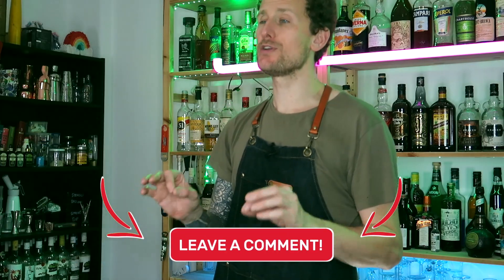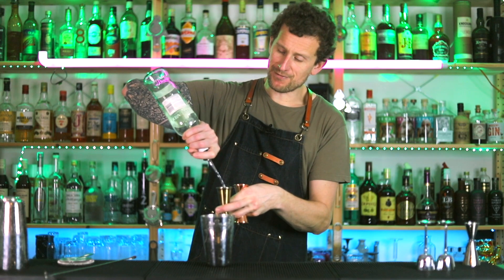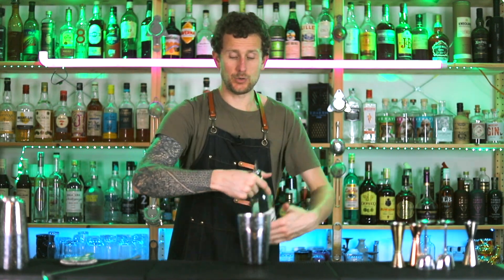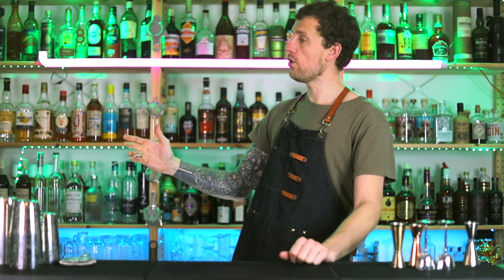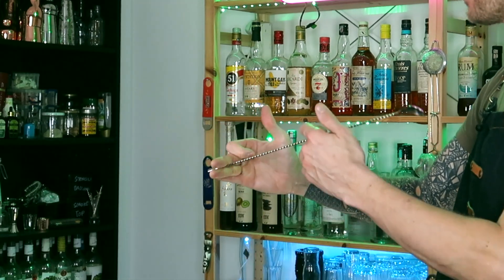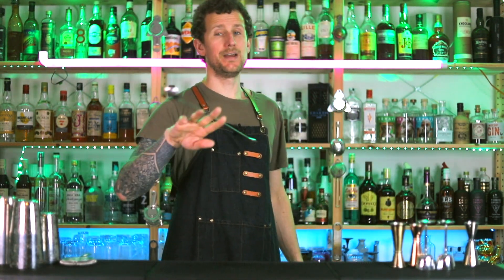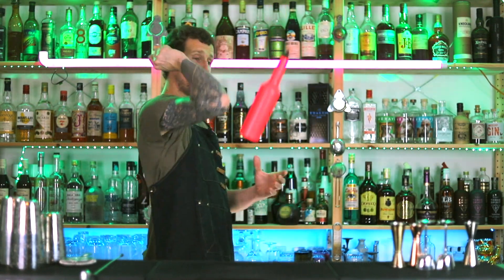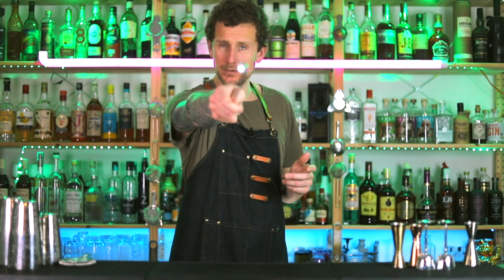5 Flair Bartending Trends for 2023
Get the tools featured in the video

Battle of the Bottle
Online flair bartending cocktail competition

In this video, we're going to be talking about the trends you need to know for 20323, specifically flair bartending.

In this video, we're talking about flair bartending – what it is, what to expect in the next few years, and how to prepare for it.

Flair bartending is trending and you need to know what to expect if you want to be ahead of the curve. In this video, we're discussing the trends you need to know to be a successful flair bartender in 2023. From jiggering to using flair bottles, this video will give you everything you need to know to stay ahead of the curve. So what are you waiting for? Watch this video and start practicing your flair today!

Cheers
Tom